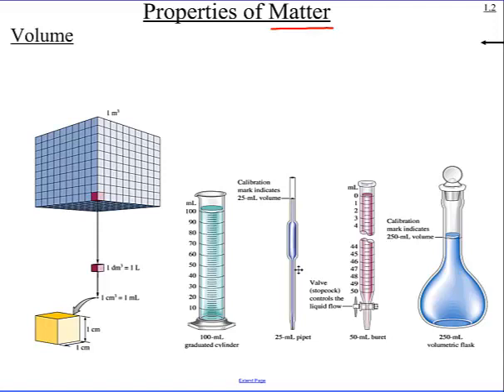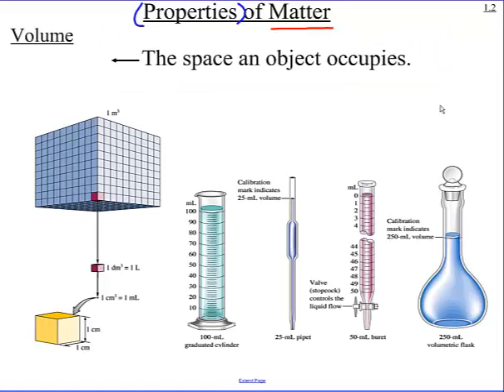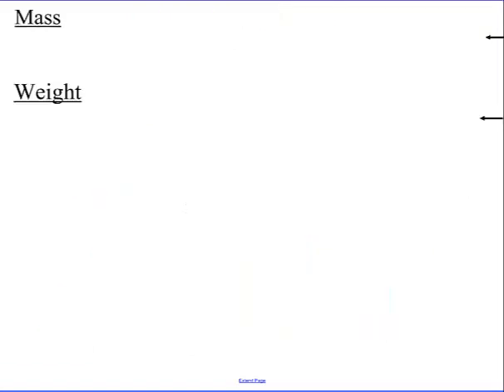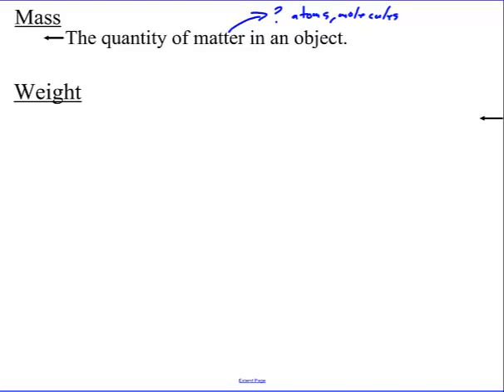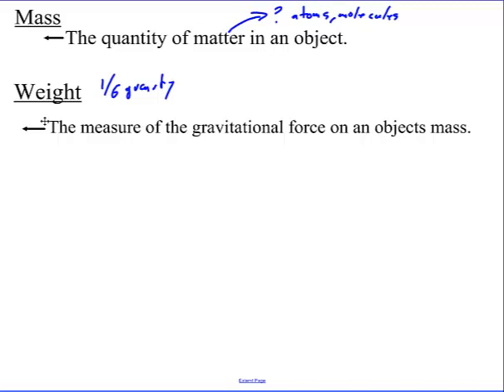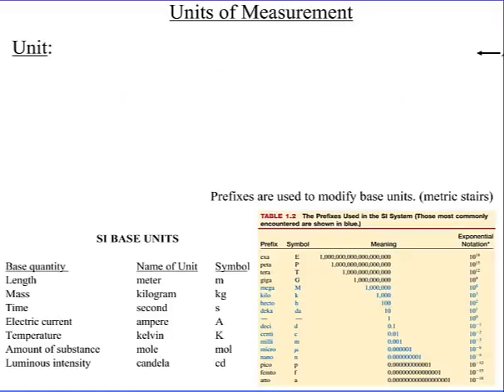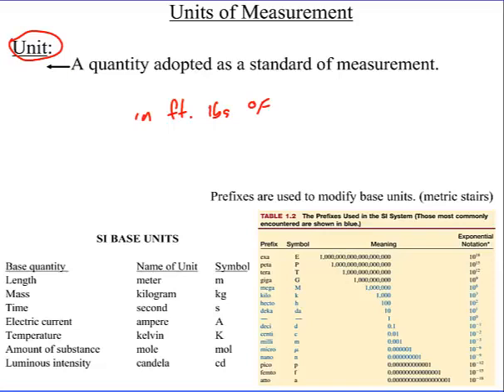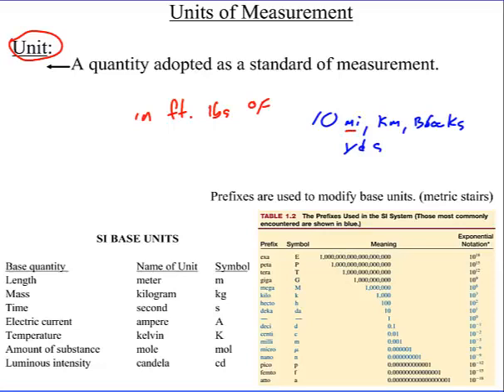Properties of Matter 1.2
Properties including volume, mass, weight and units.